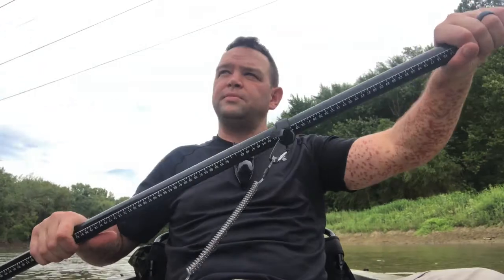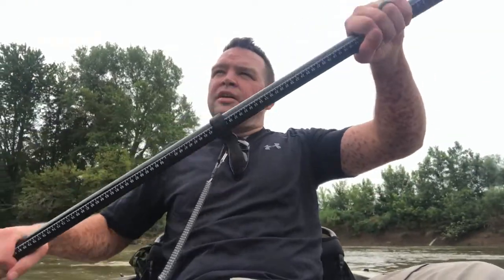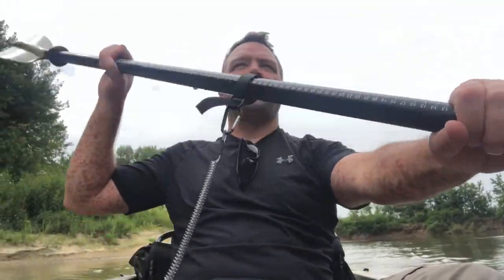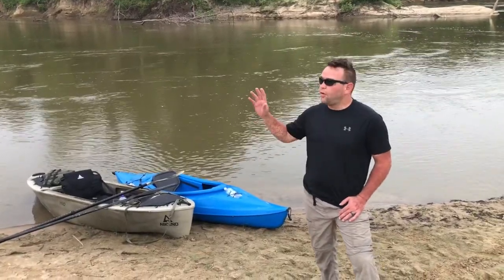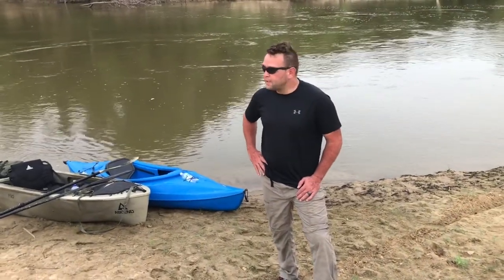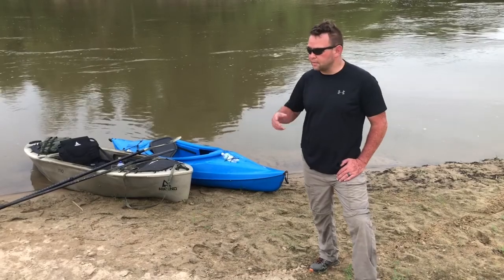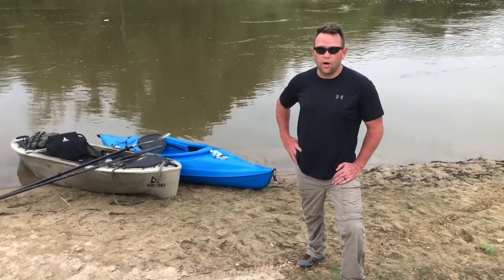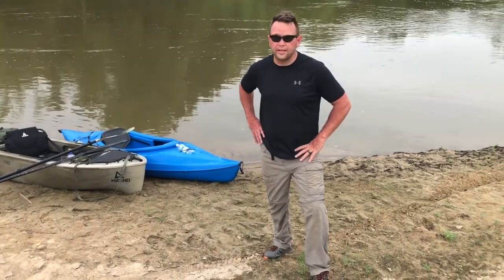Ascend H10 Kaskaskia River 2020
Ascend H10 down the Kaskaskia river on a 27 mile ride.